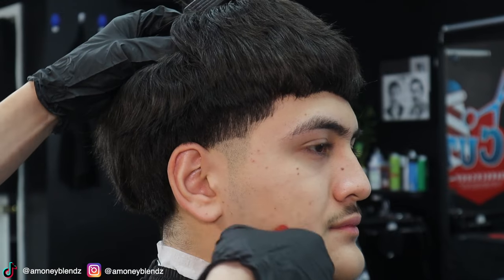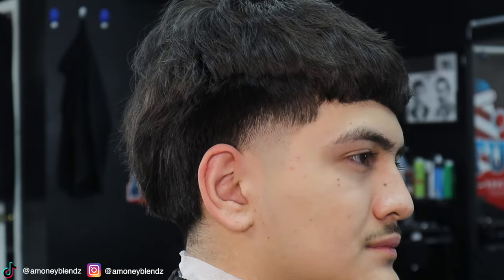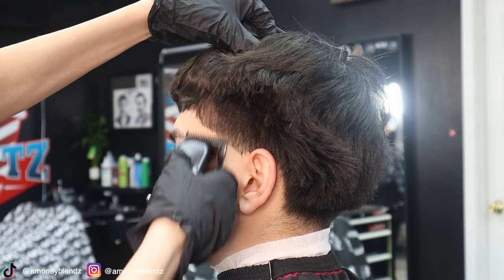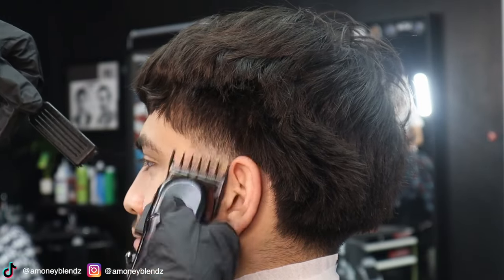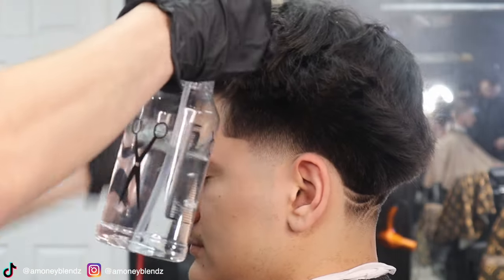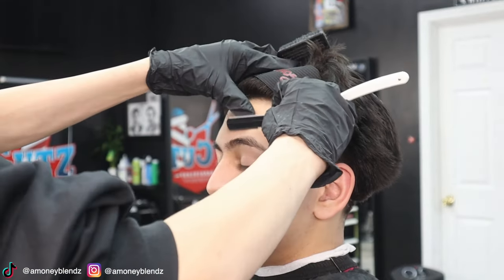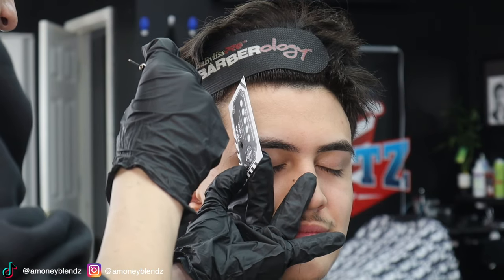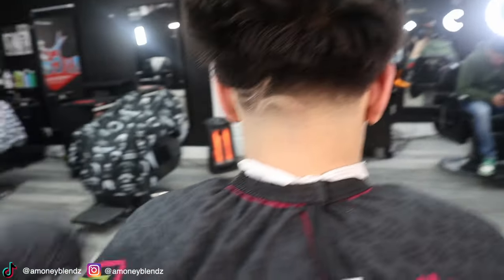Step By Step Mid Taper Tutorial W Line Up!! 😱(Haircut Tutorial)💈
Hope yall enjoyed that video if yall did make sure to show some love 🙏🏻 make sure to stay tune for more bangerss comingg yall way ! What tutorial yall want next ?

AMoneyBlendz 🎥 on IG & Tiktok